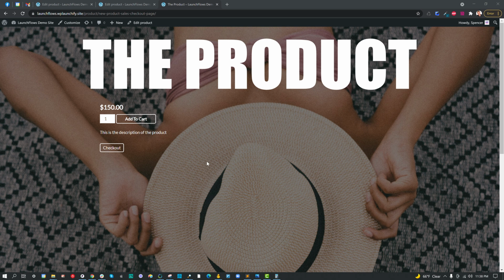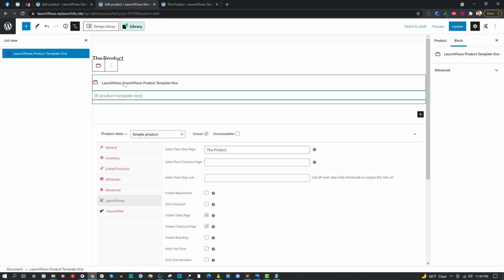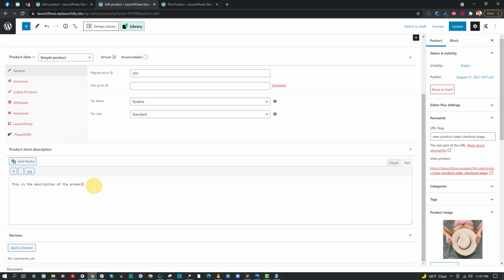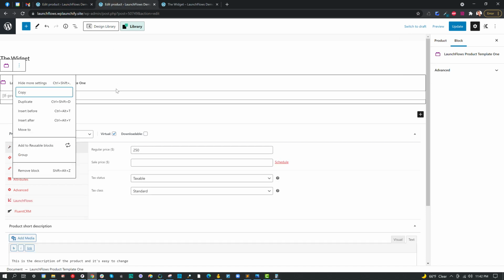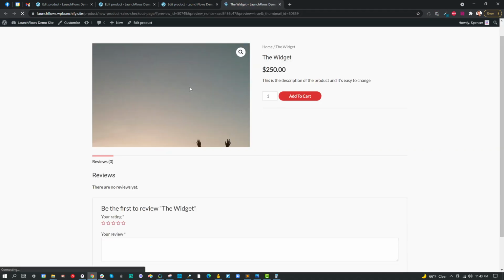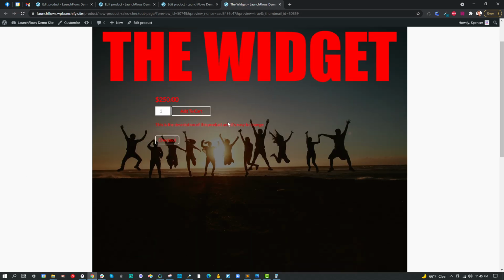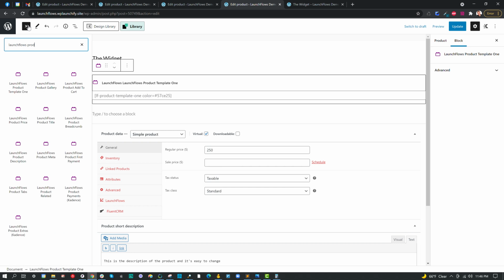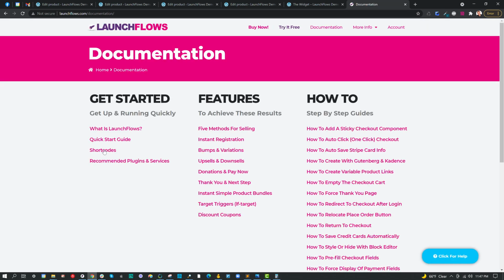LaunchFlows 4! - Ready Baked Layouts, Patterns, Custom Product Sales & Checkout Pages